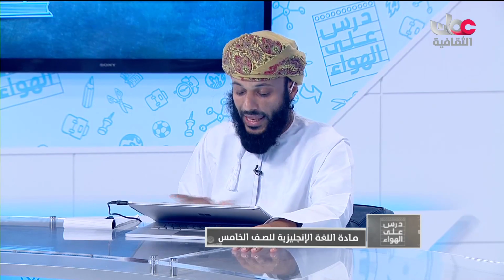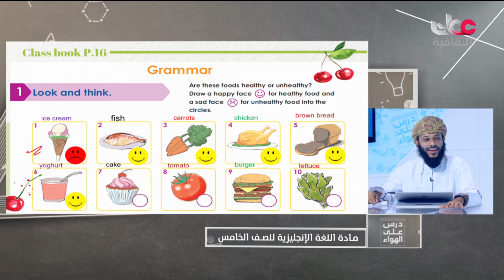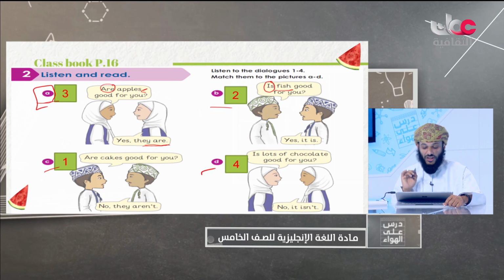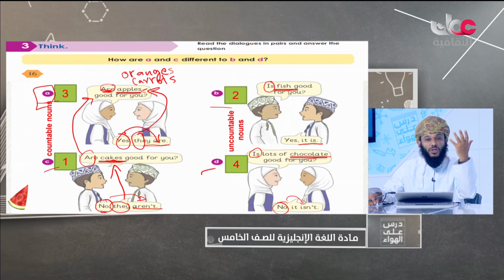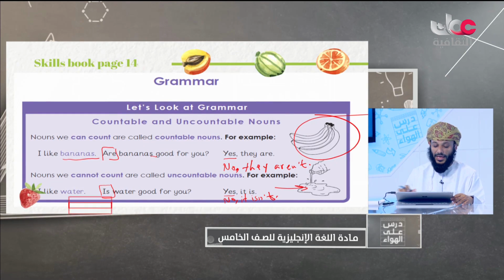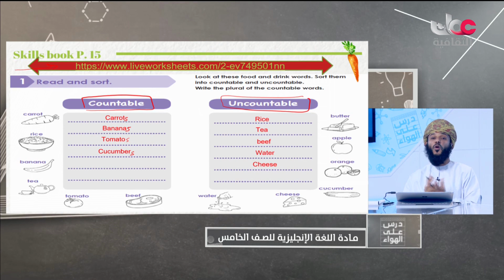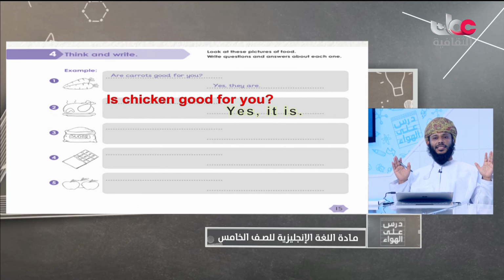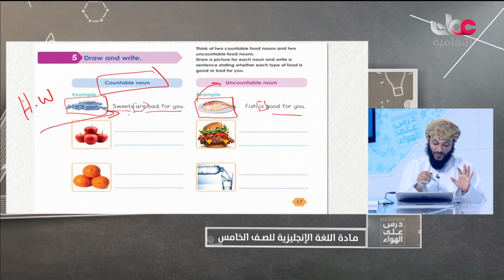Healthy and unhealthy food - countable and uncountable - للصف الخامس ف2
الصف الخامس   الفصل الدراسي الثاني 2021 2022   الثلاثاء 29 مارس 2022   اللغة الإنجليزية
Healthy and unhealthy food - countable and uncountable

اهلا بيكم في قناة عُمان التعليمية
OMAN EDUCATION